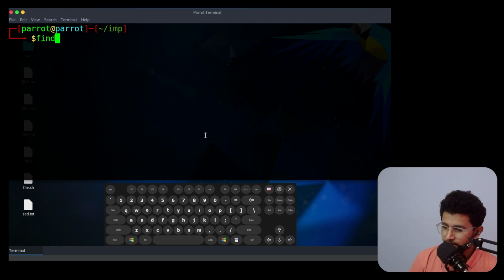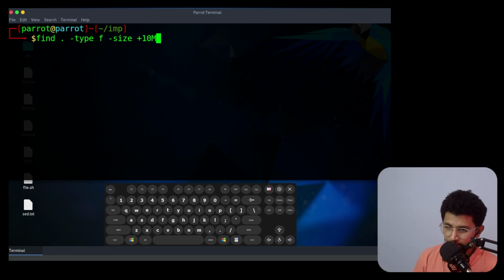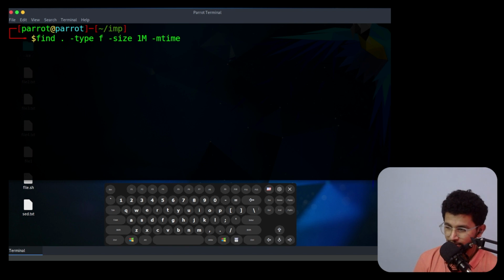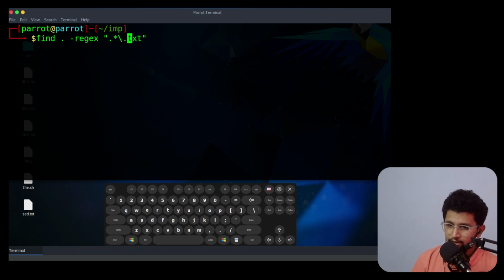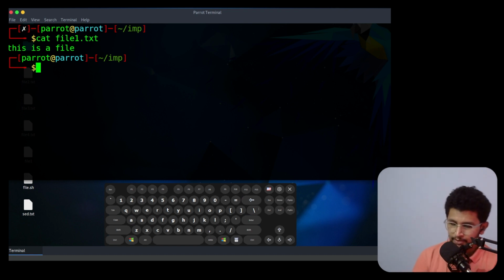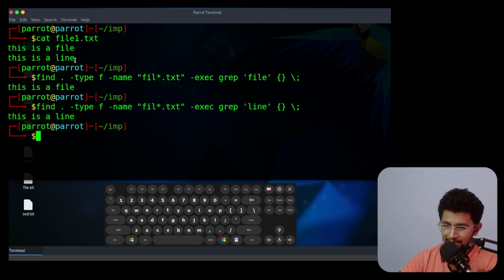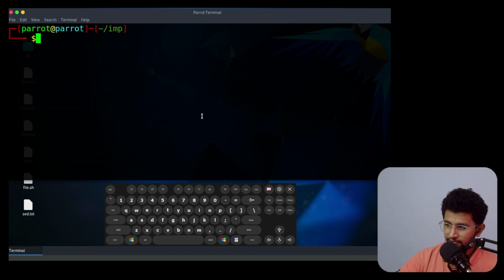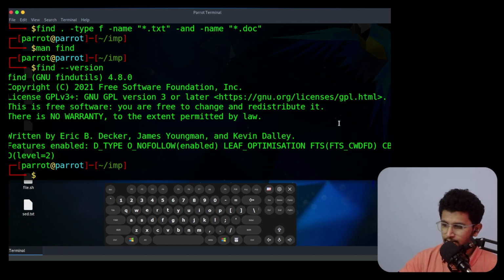find command | Linux ZERO TO ADVANCE | Linux video series 46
Welcome to our Linux Command Line Series! In this episode, we dive deep into one of the most powerful and versatile tools in the Linux arsenal - the find command. Whether you're a beginner looking to explore the basics or an advanced user aiming to unlock its full potential, this comprehensive tutorial has got you covered.

In this video, you'll learn:

What the find command is and why it's essential for Linux users.
How to search for files and directories with precision using various search criteria.
Practical examples of finding files by name, type, size, and modification time.
How to combine find with other commands for advanced file management tasks.
Tips and tricks to make your find commands more efficient and effective.
No matter your skill level, understanding the find command will empower you to navigate your Linux system with ease and efficiency. Join us on this Linux journey, and by the end of this tutorial, you'll be a find command pro!